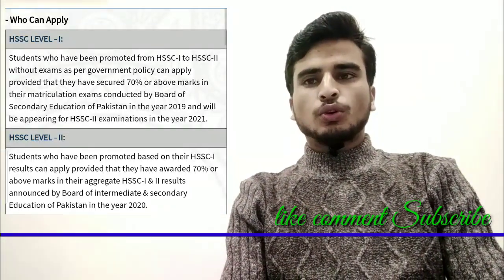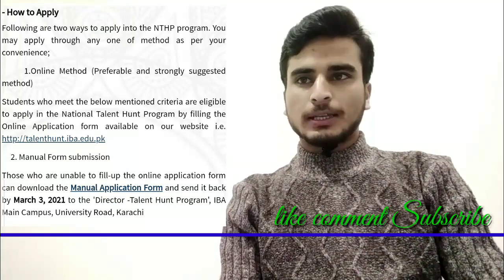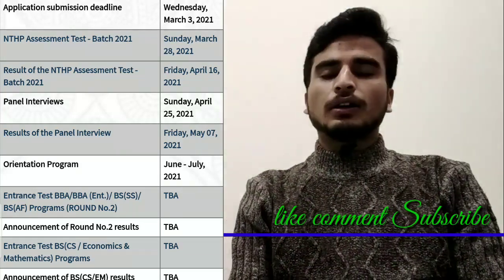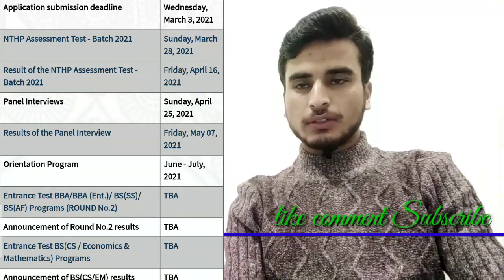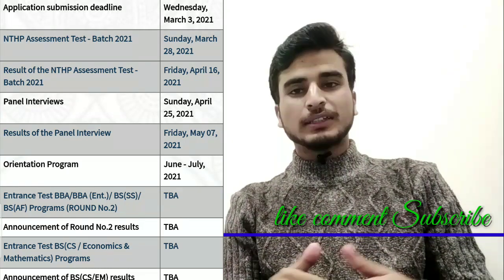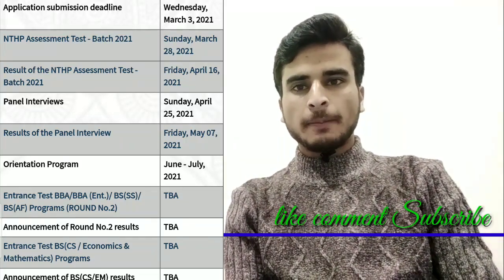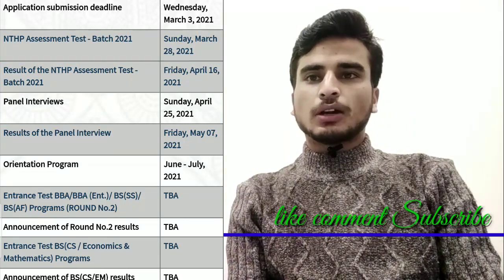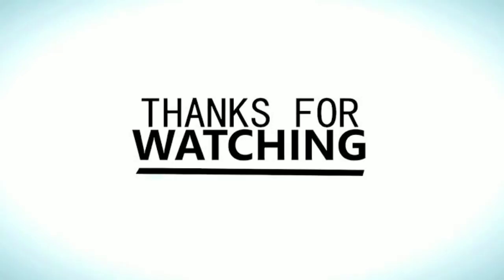NTHP || IBA KARACHI || Fully funded scholarship program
full guidance